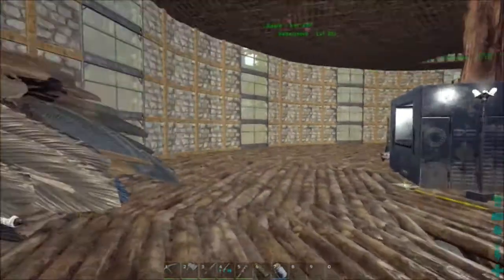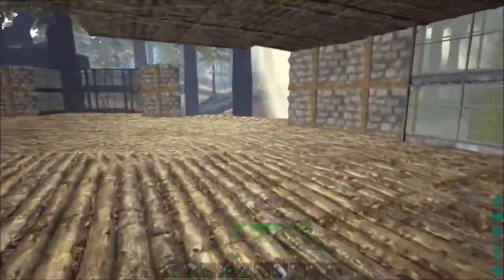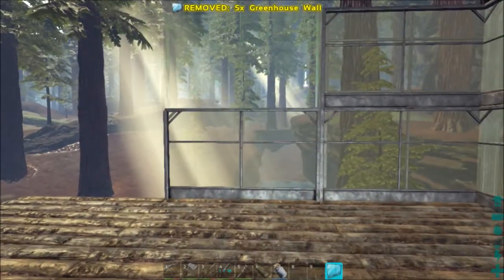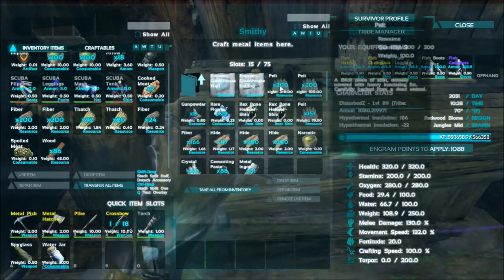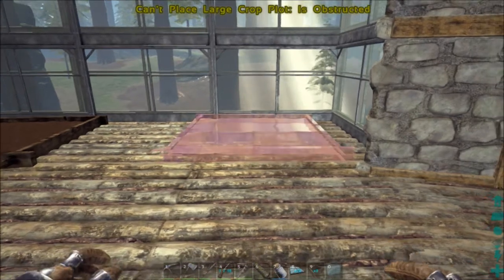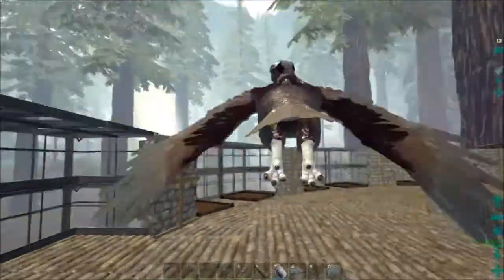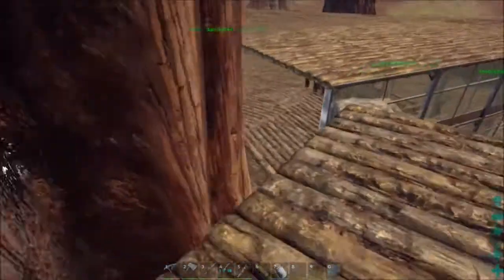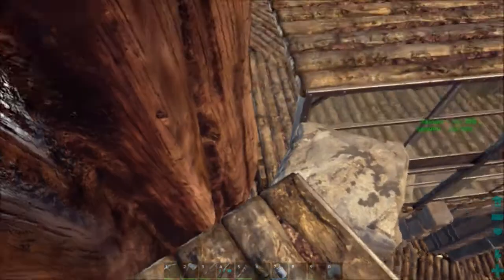Season 3 Episode 20 The Tree House Build Mega Build Part 2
In this video we add on the beginnings of our greenhouse on our second floor.